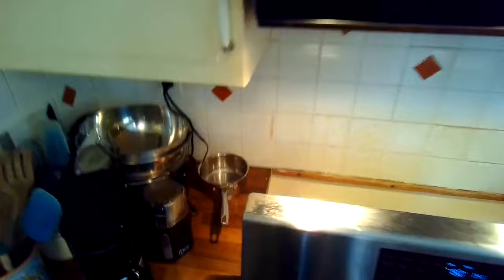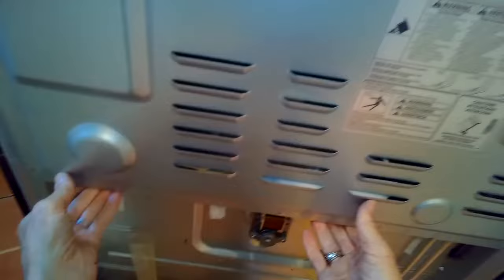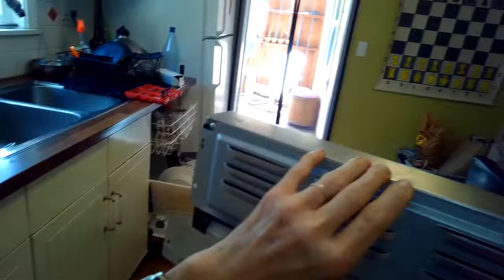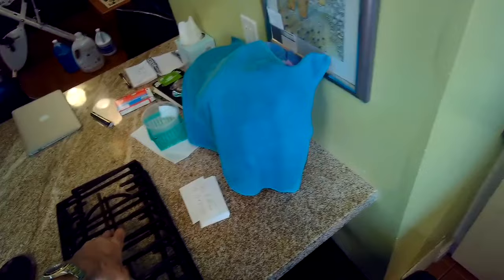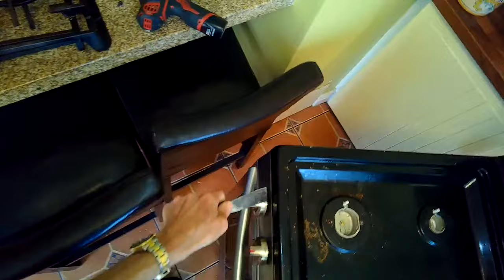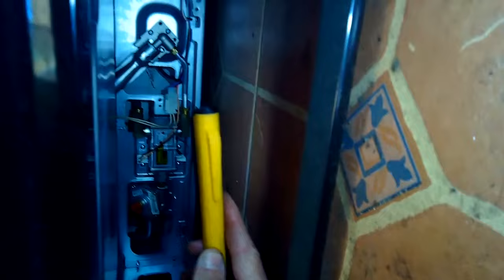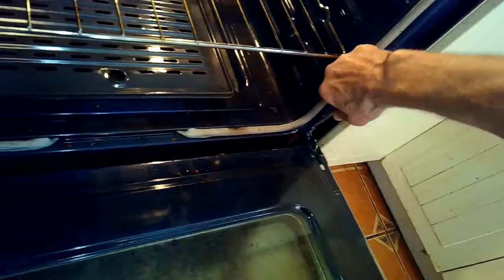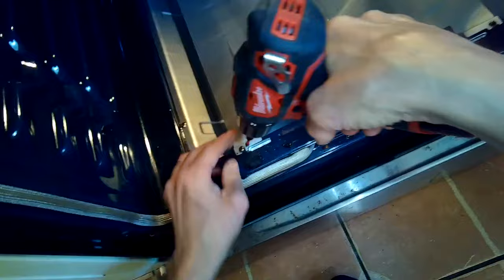✨ Samsung Gas Range - Easy Dissassembly ✨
How to take off the back panels, the burners, the top panel and the oven lower panels to fix the components of the Samsung Oven.